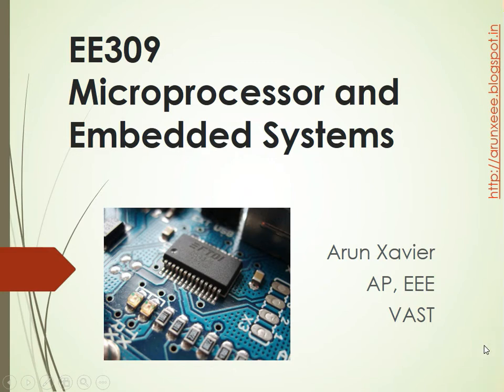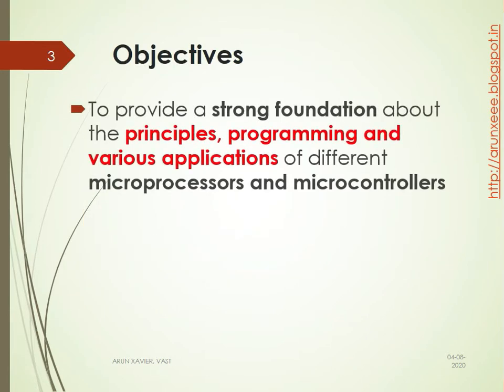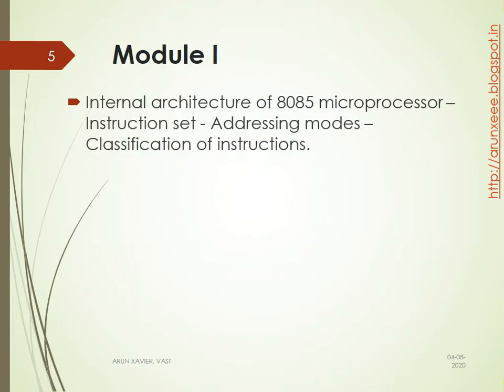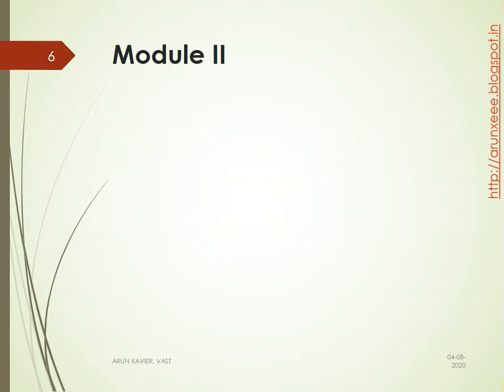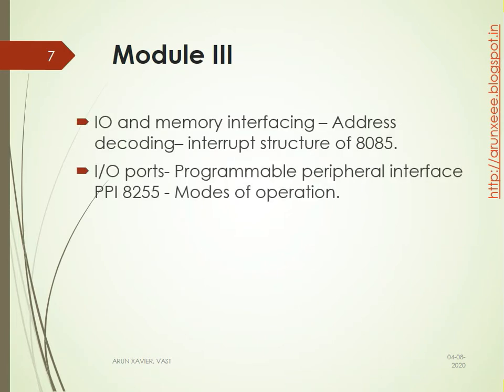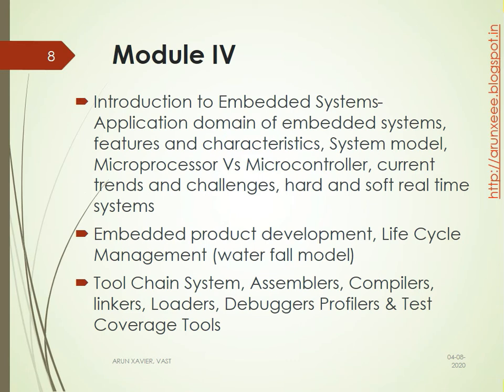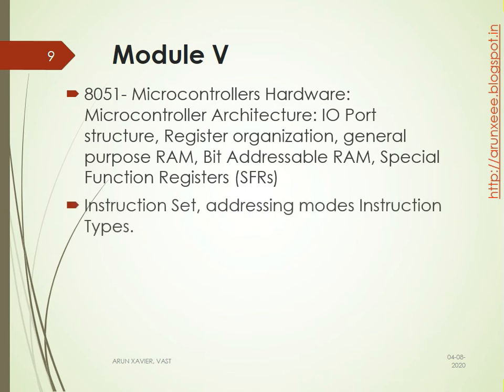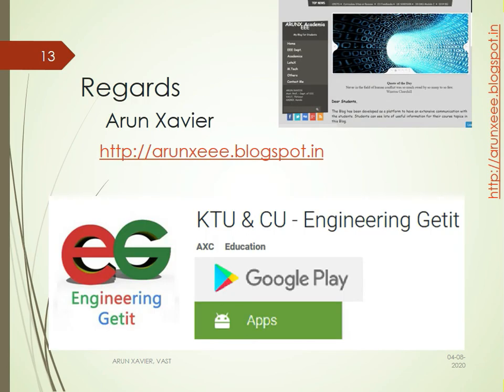EE309 | Microprocessor and Embedded Systems Syllabus | KTU | EEE | S5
EE 309 | Microprocessor and Embedded Systems | Syllabus

- Microprocessor
- Microcontroller
- Embedded Systems

Course Objectives - To provide a strong foundation about the principles, programming and various applications of different microprocessors and microcontrollers. Internal architecture, instruction set, assembly language programming, Sample Programs in assembly language of 8085 and8051 microcontroller-internal architecture.